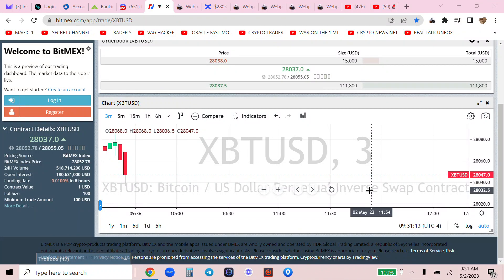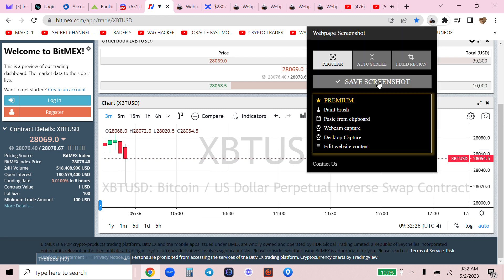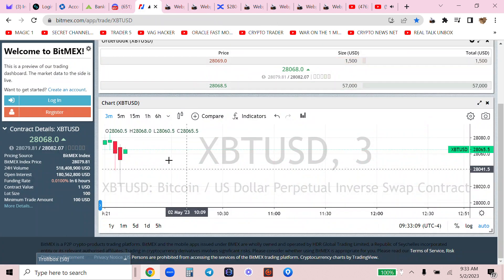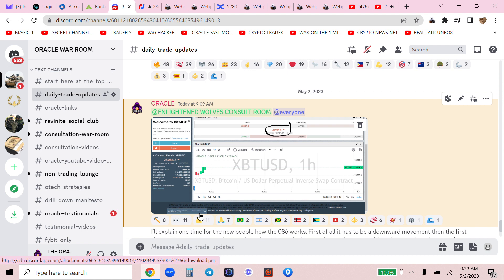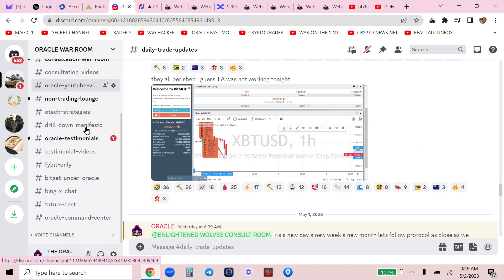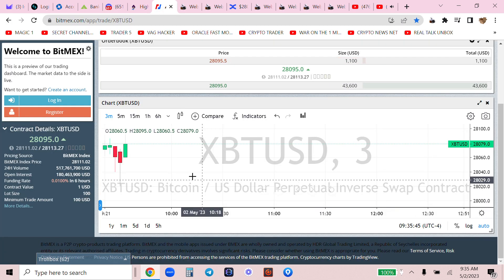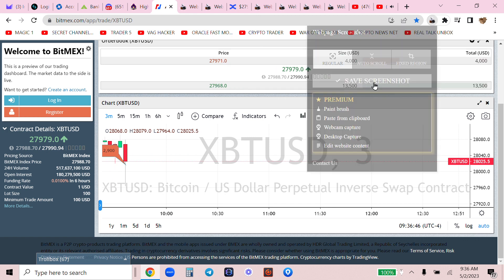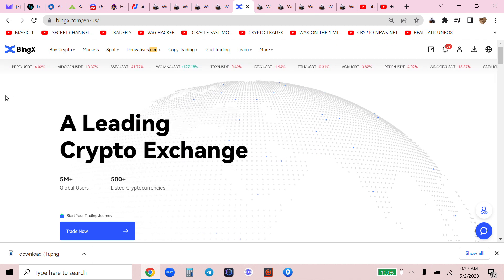shorting Bitcoin with this simple trick RAW 100x TRADING